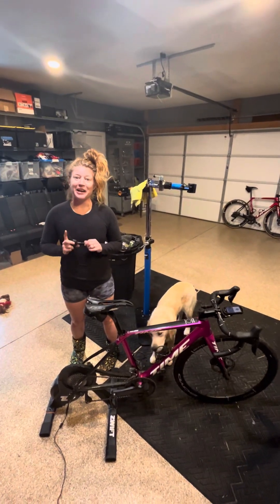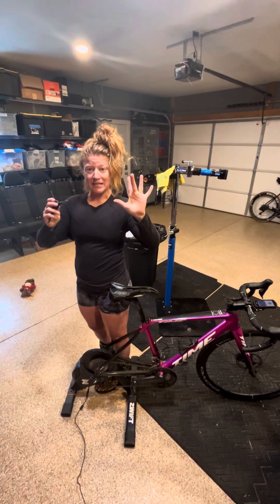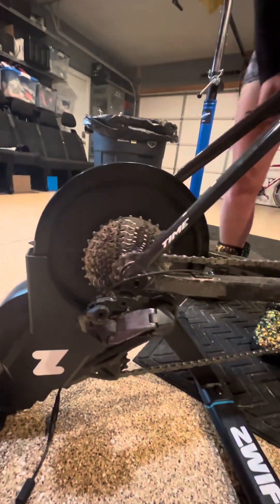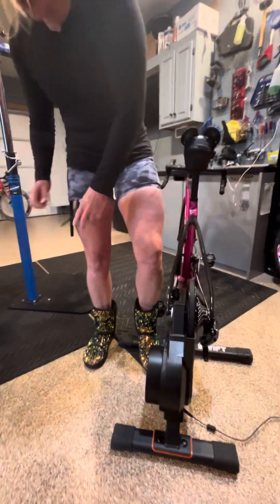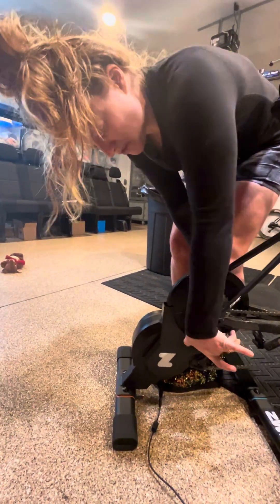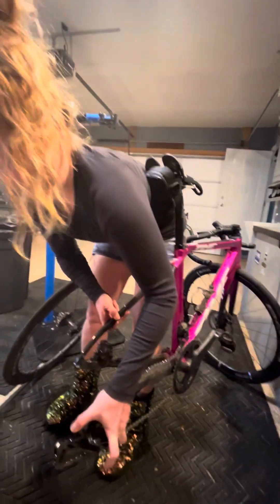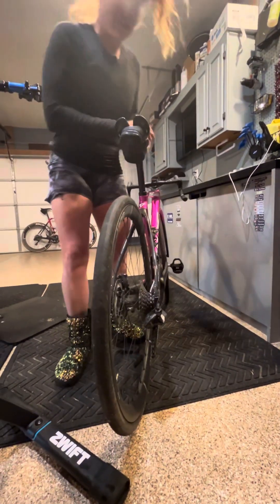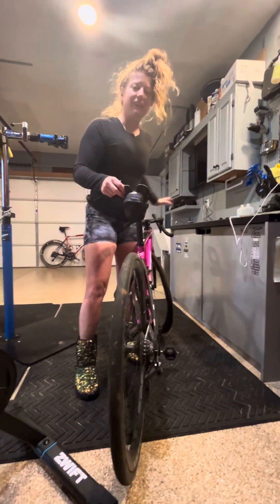Taking your rear wheel on and off (hint: DON’T turn your bike over!)